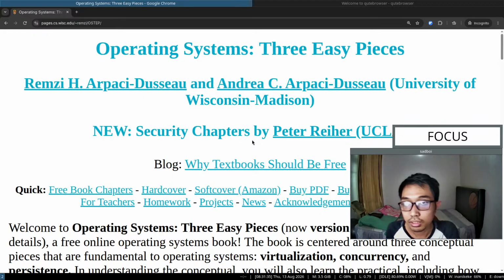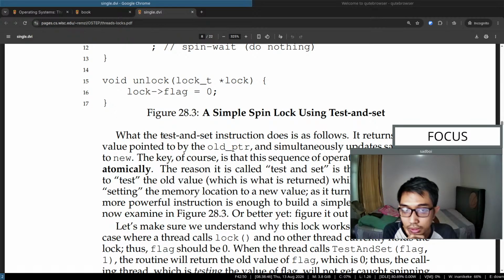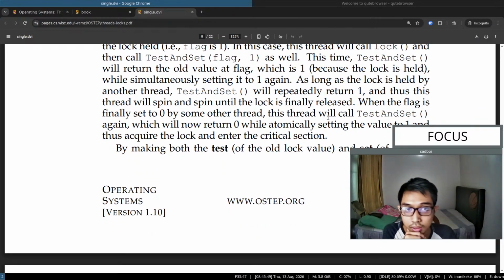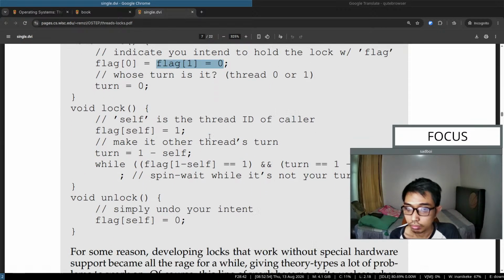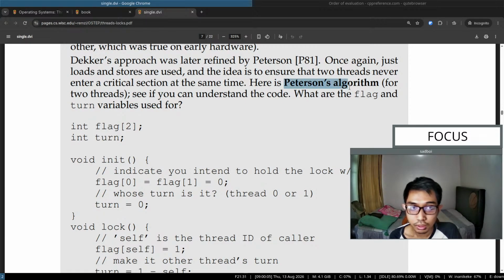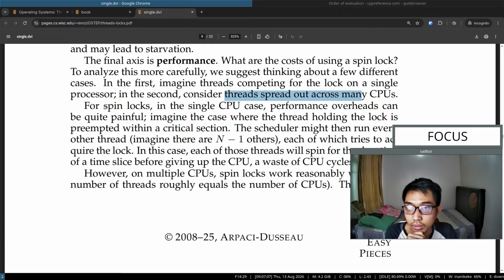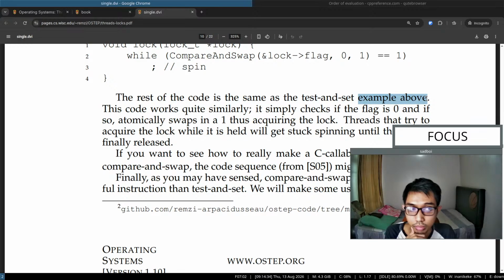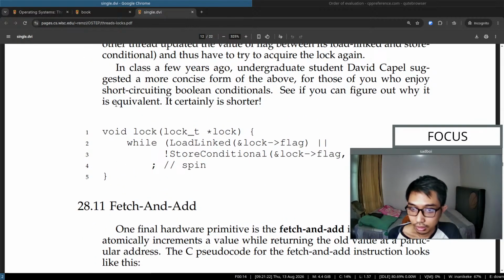Live study: read along book "Operating Systems: Three Easy Pieces" (Part 176)